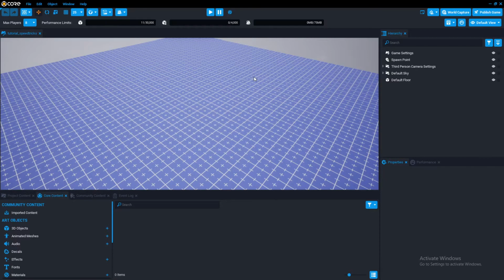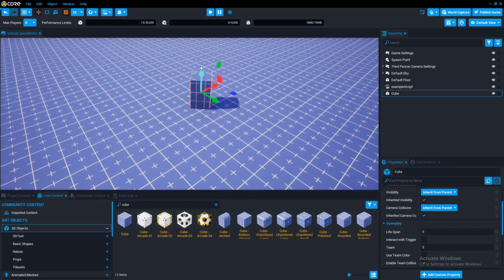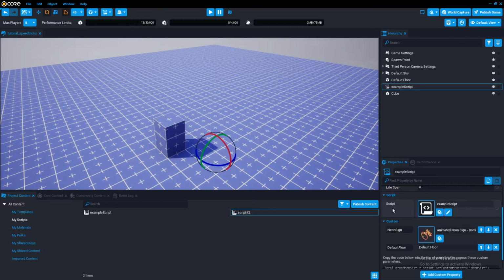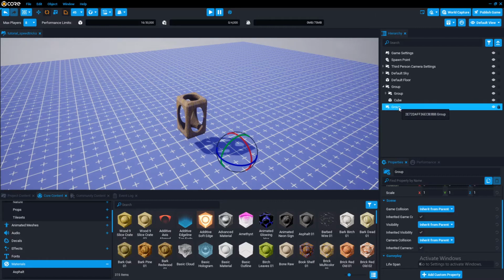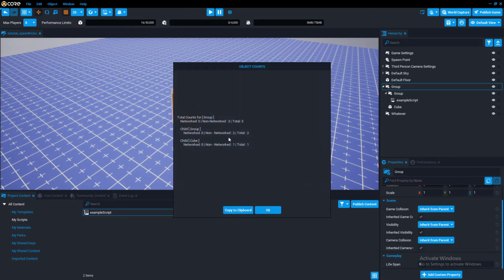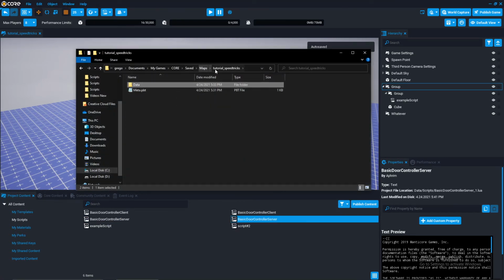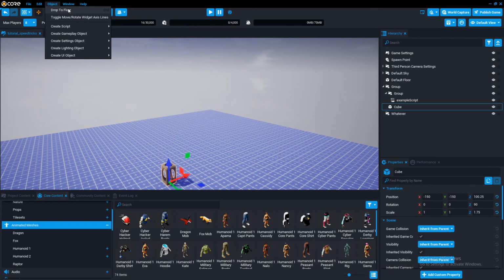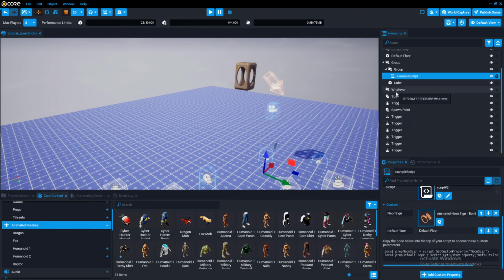How to work faster in Core!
In this video I explain a few tips and tricks on how to work faster in Core. I apologize that this video didn't come out as good as I had hoped for, ran out of time to record and had to do it at last minute.